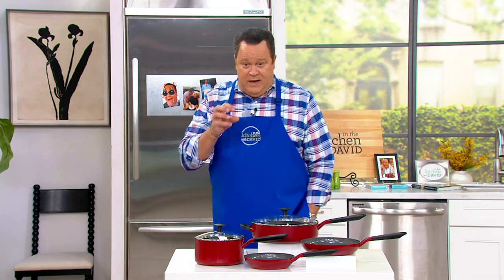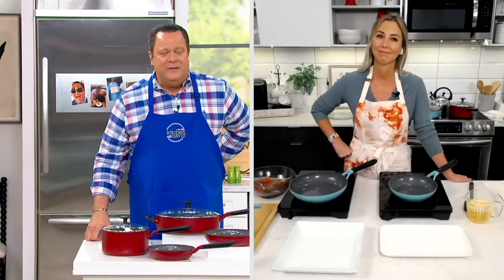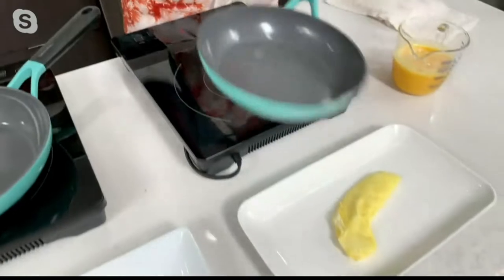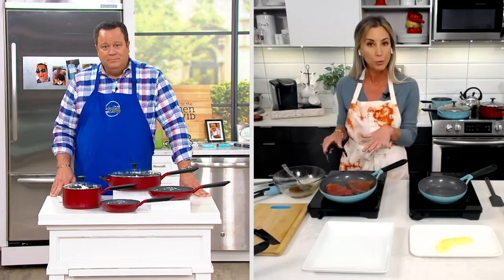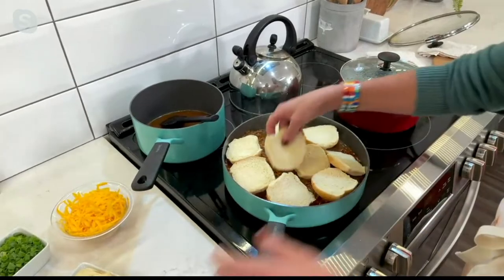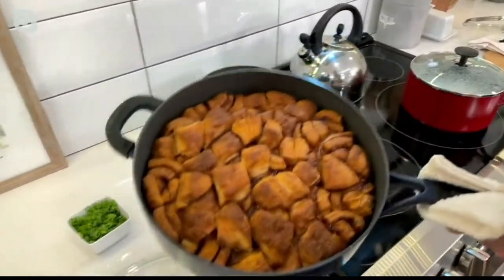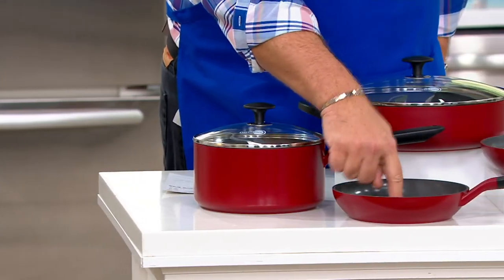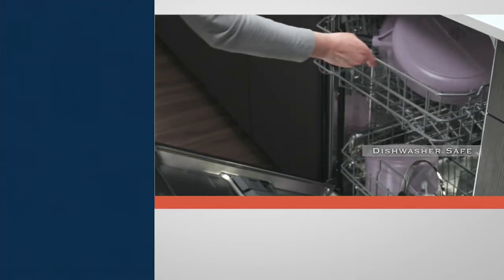GreenPan SimmerLite 6-Piece Nonstick Cookware Set on QVC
GreenPan SimmerLite 6-Piece Nonstick Cookware Set

Get your kitchen stirring with this six-piece nonstick cookware set. Metal utensil-safe, each piece is great for whipping up meals at home. From GreenPan.